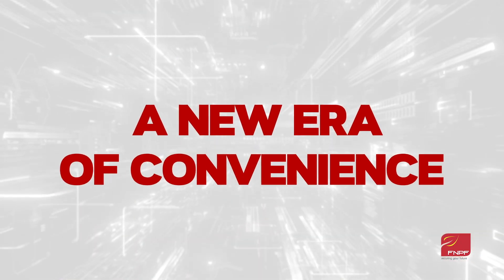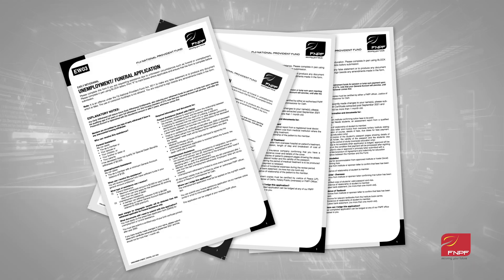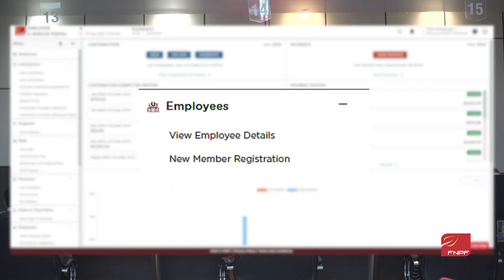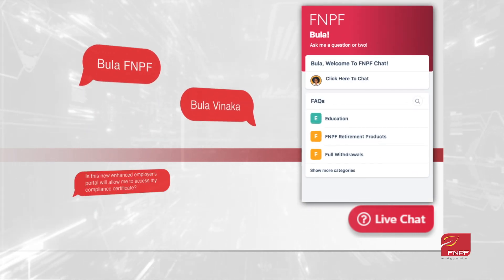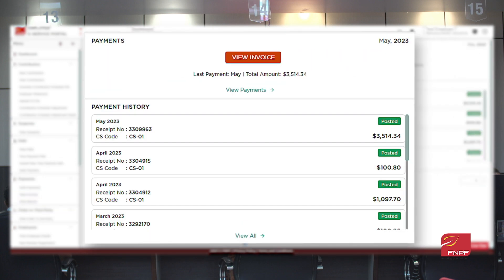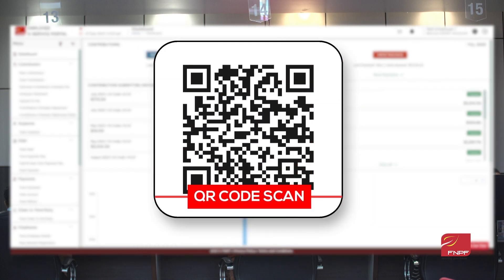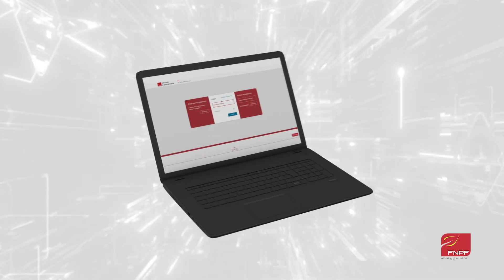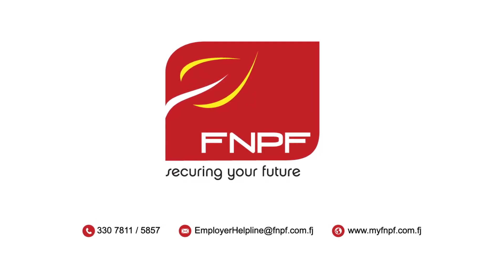FNPF's Employer Self Service Portal 2.0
Introducing a new era of convenience and innovation for employers, the FNPF launched its Employer Self Service Portal 2.0 to employers on 8 December.

This video highlights enhancements made to the Portal.